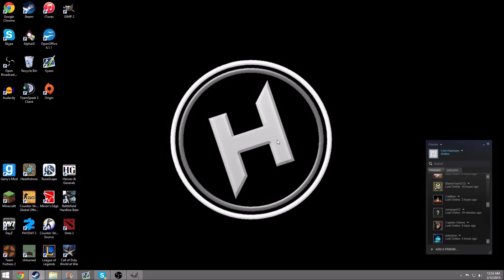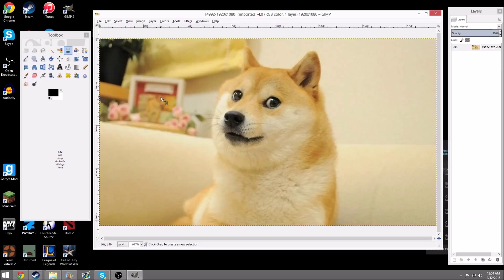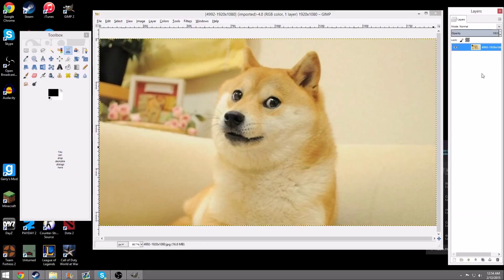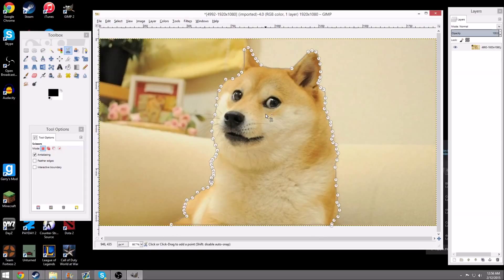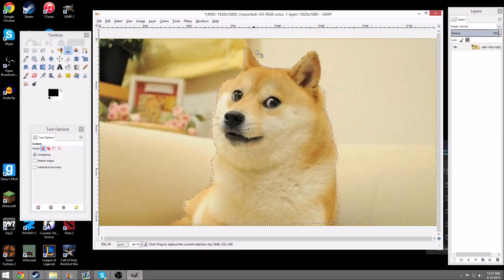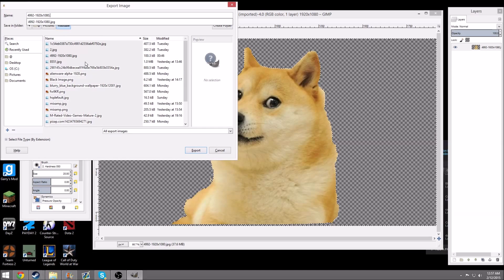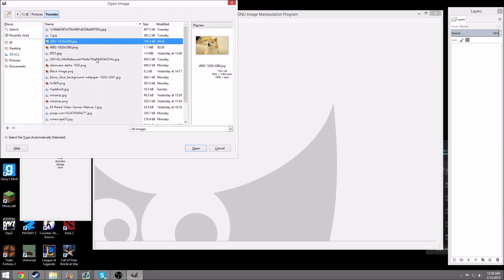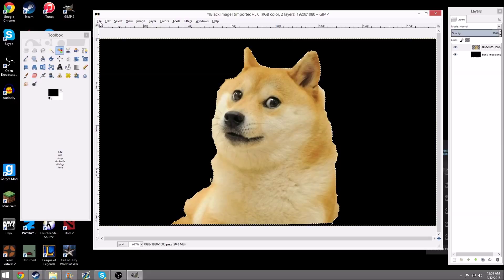Make an Image Transparent in Gimp - 2015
In this tutorial, I will be showing you how to make an image transparent in Gimp, or Gimp 2. Making an image transparent in Gimp or Gimp 2. I really easy, but most channels post the simple way that really only makes a certain color transparent. The way I am showing is if you wanted to take and image away from its background and make it transparent. :)

{Instead of getting the torrent for Gimp, click on the orange text that says 'this link' for a .exe file.

Gamertags & Stuff

Setup and Links to Buy

ACCESSORIES

PC STUFF

Xbox Stuff

Food/Energy Drink